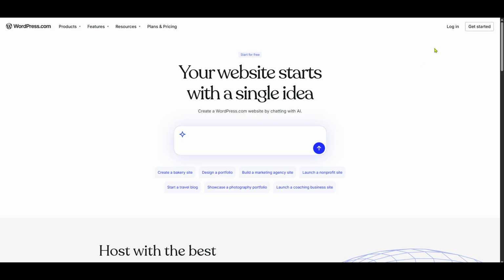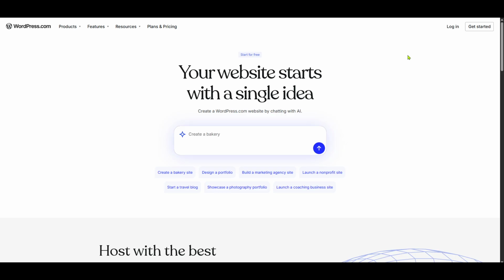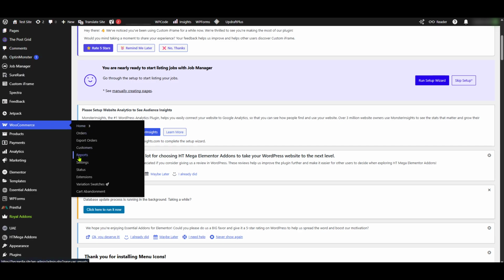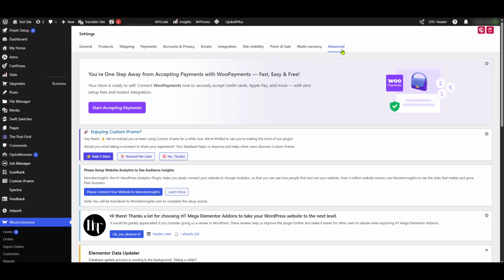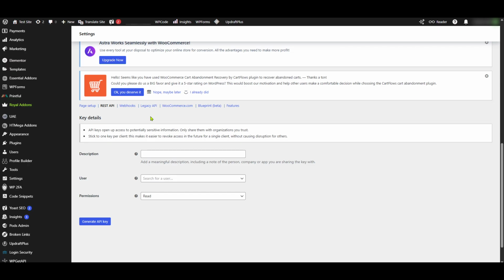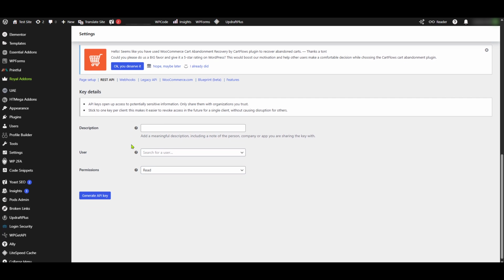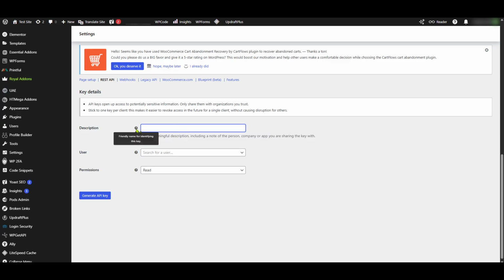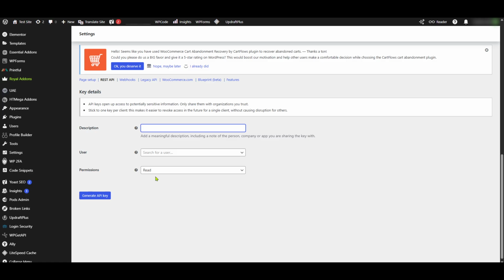How To Create Api Keys In Woocommerce! [2025 Guide]